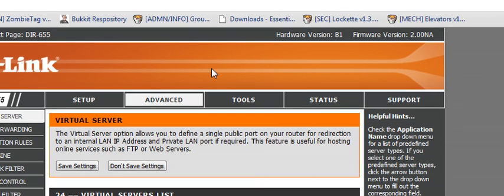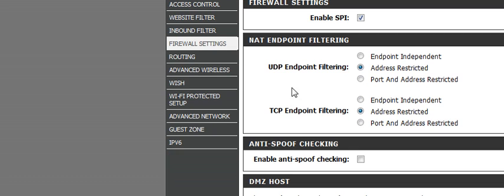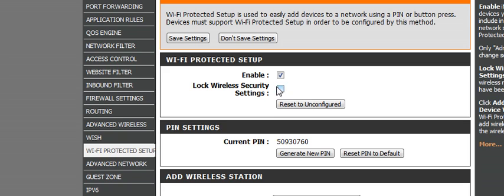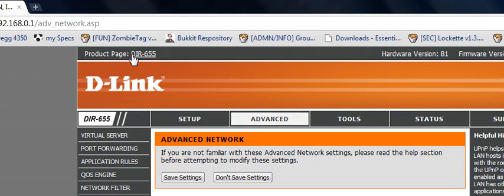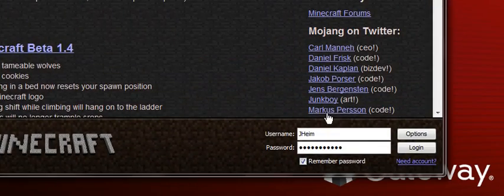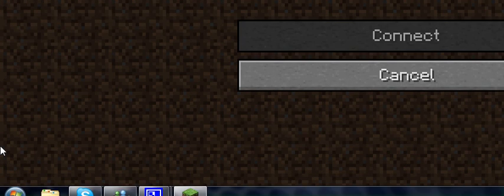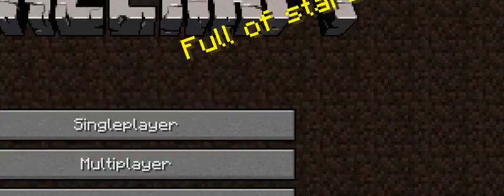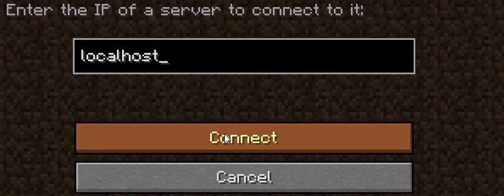Part 2: How to Setup a MineCraft Server with D-Link Router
If you can't get people to connect to your server